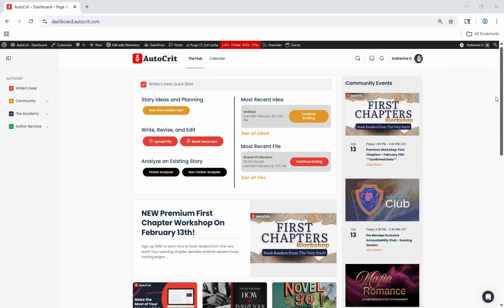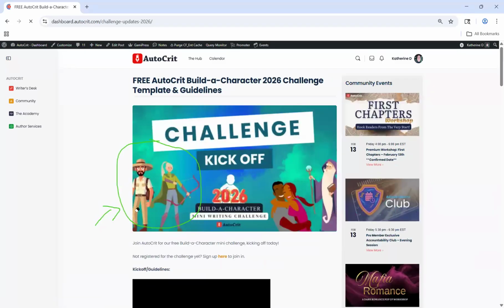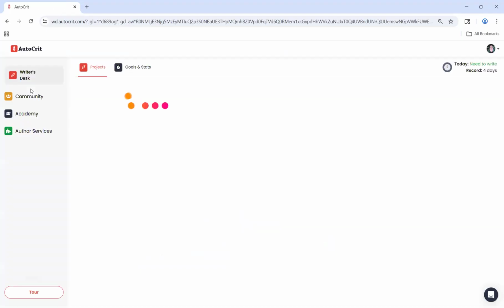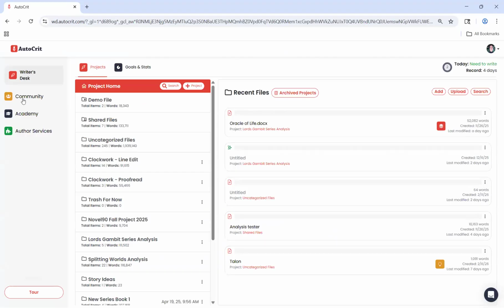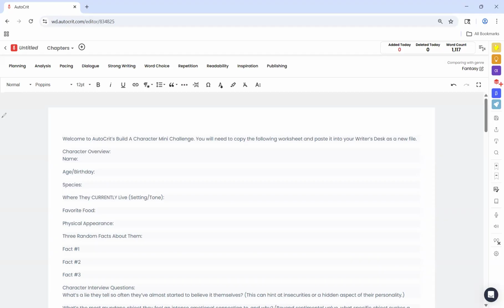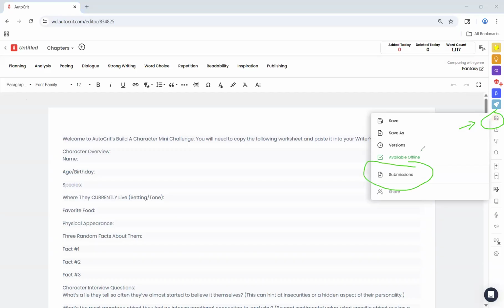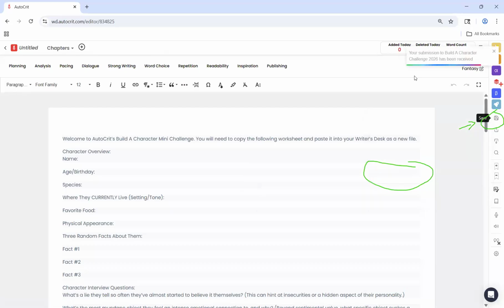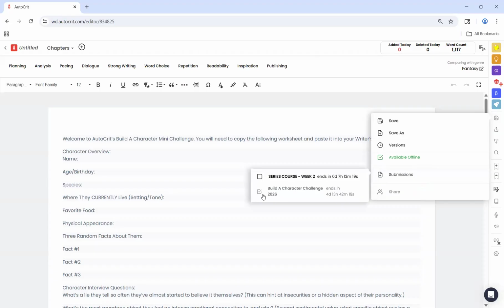AutoCrit 2026 Build-a-Character Challenge Step-by-Step Submission Guide